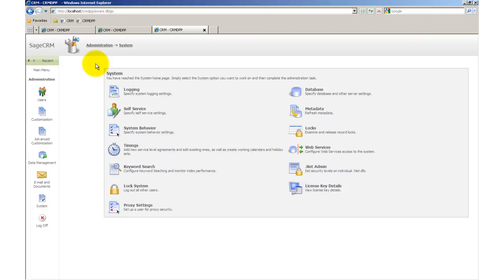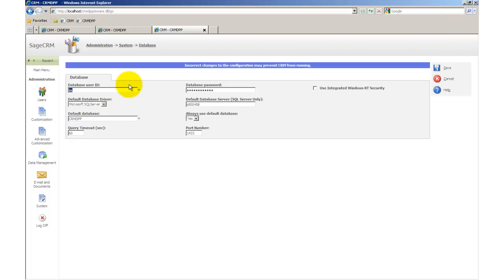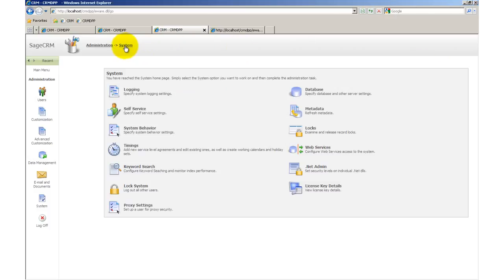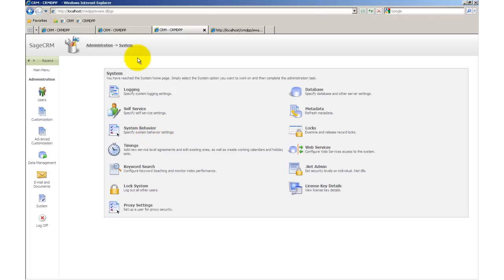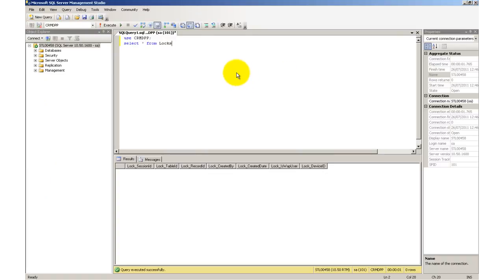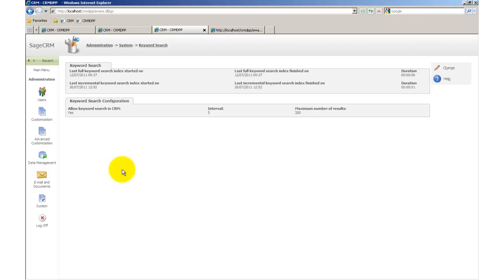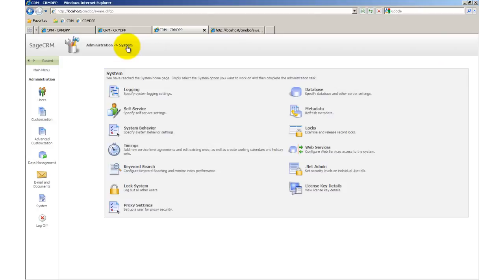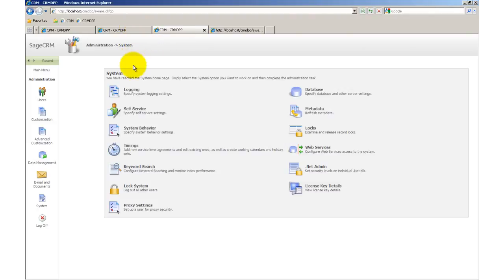Sage CRM 080 Feature System Settings